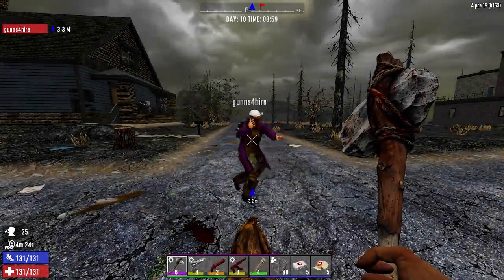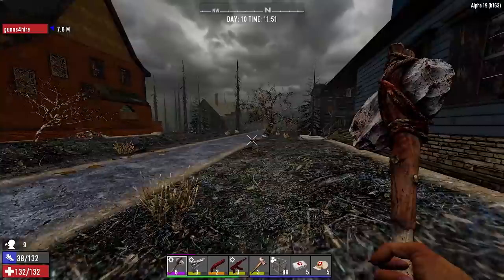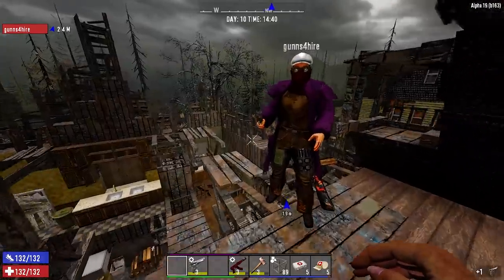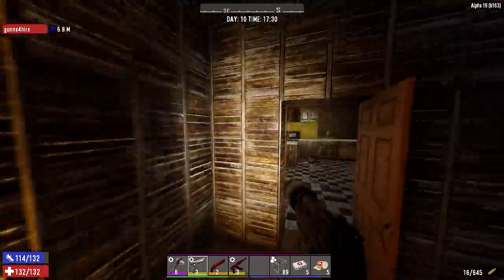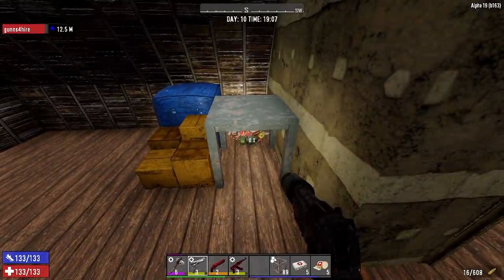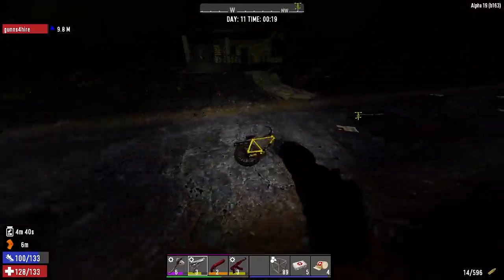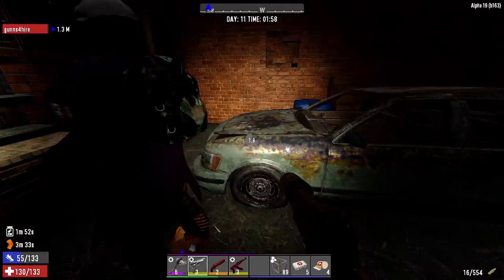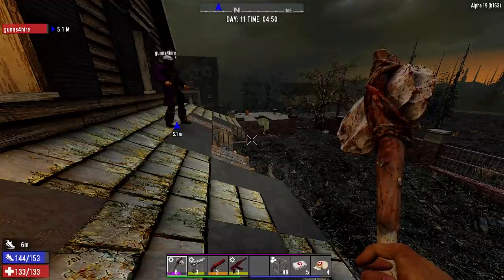POST APOCALYPTIC HOARDERS STAY ALIVE - 7 Days to Die - Alpha 19 (Day 10)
All New 7 Days to Die Alpha 19 is here! They've added New Zombies, buildings, weapons, equipment, crafting recipes and much more. Join us as we explore this zombie infested open world and try to survive in the apocalypse wilderness.